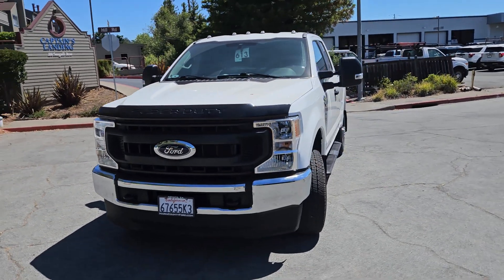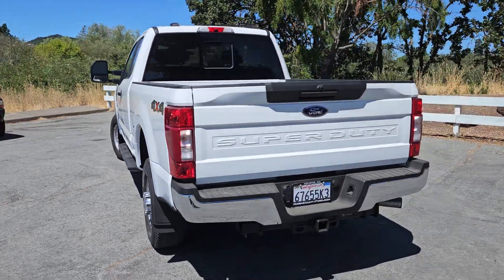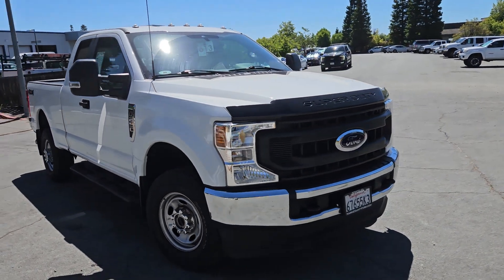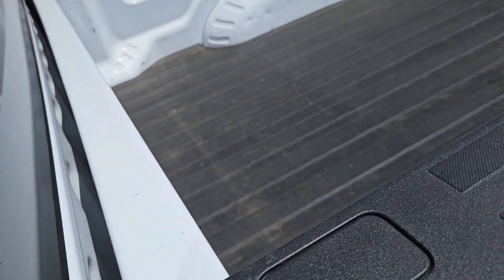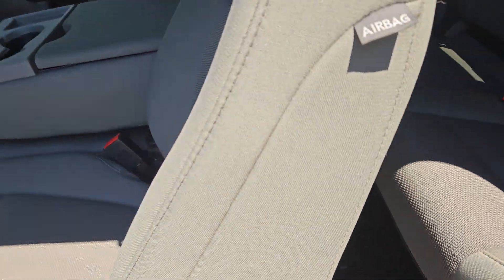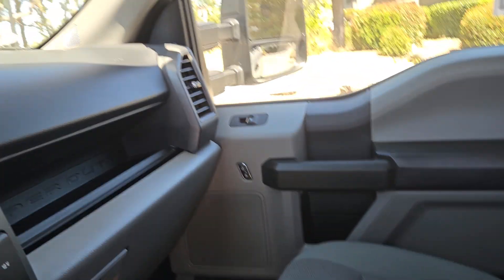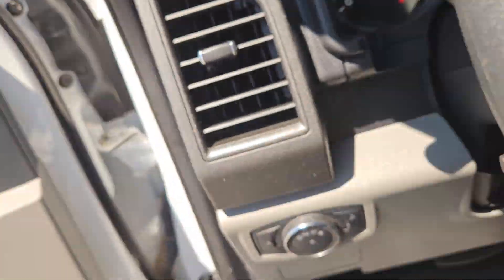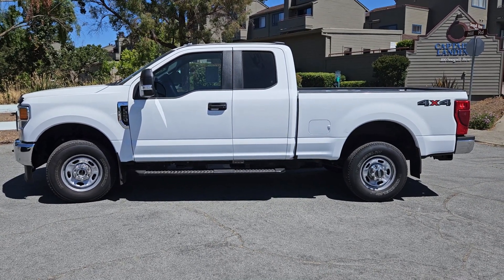F-250 For David